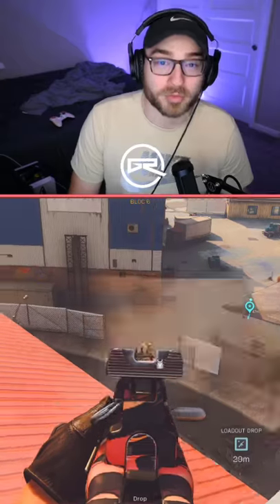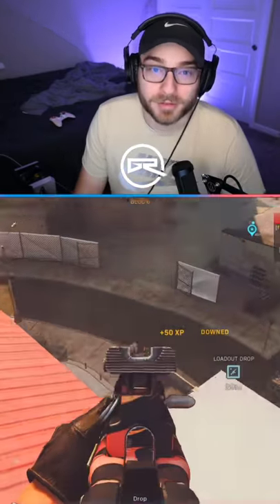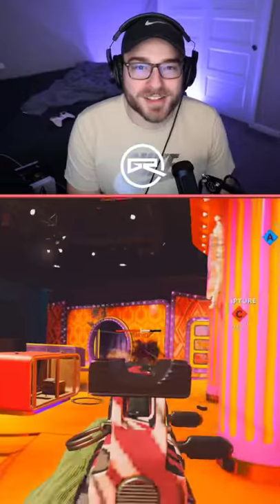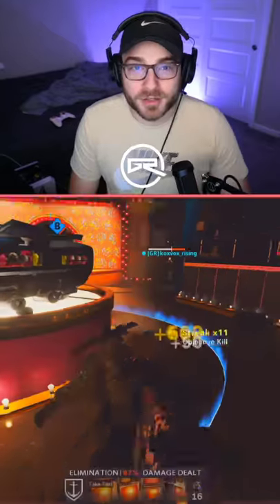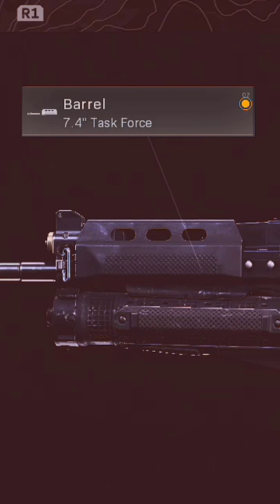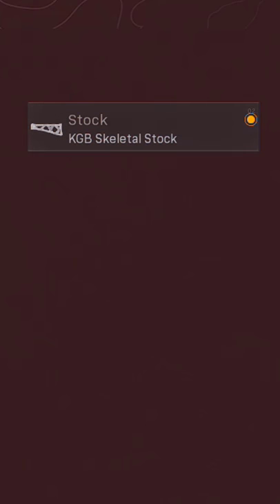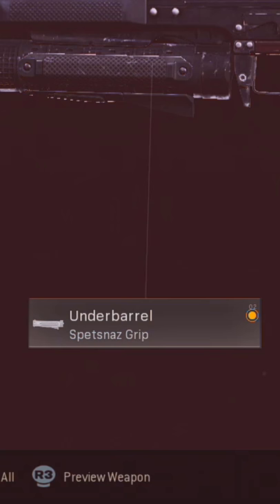Here’s the best Bullfrog class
The bullfrog is the hottest gun in warzone, here’s how you build it.